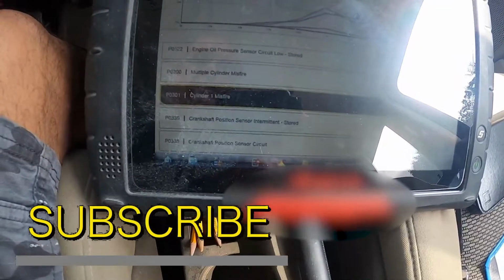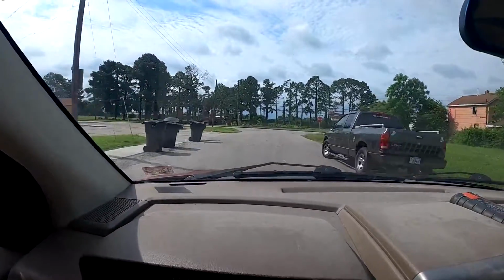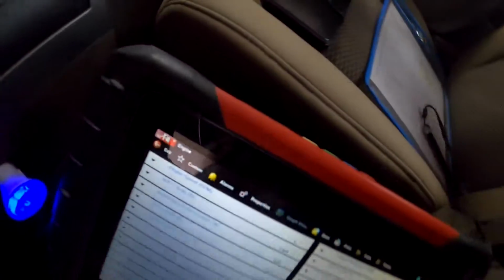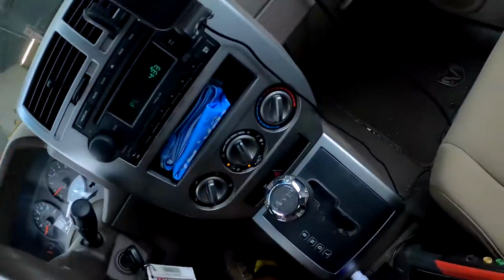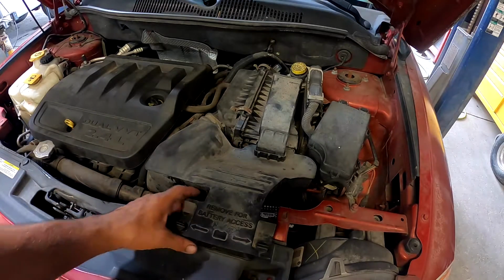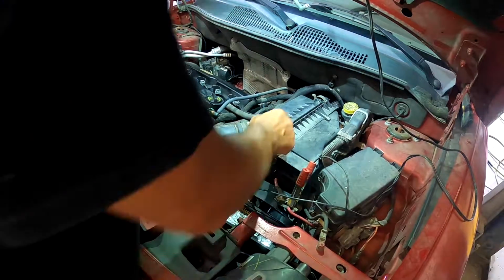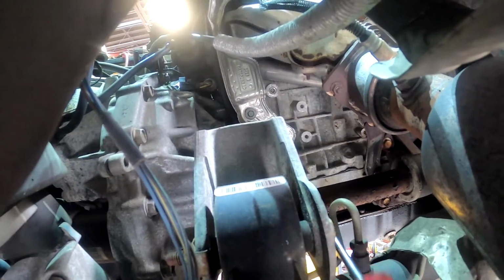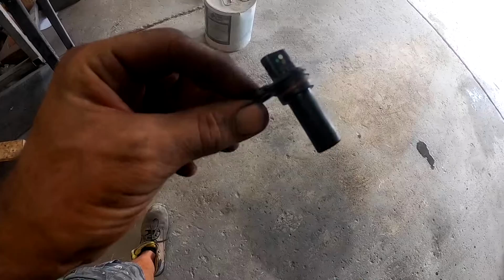How to change a jeep compass CRANKSHAFT position sensor~~Diagnose and Replace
How to change a jeep compass CRANKSHAFT position sensor~~Diagnose and Replace, in this video ill show you how to diagnose and replace your crank sensor.

Great deal on autoparts scanner

Auto Scanner

5 Ton Bearing Puller
8-Piece AC Gauge Hose Conversion Adapters
80-Piece SAE & Metric Tap and Die Set

5-in-1 Ball Joint Separator
Hose Clamp Pliers